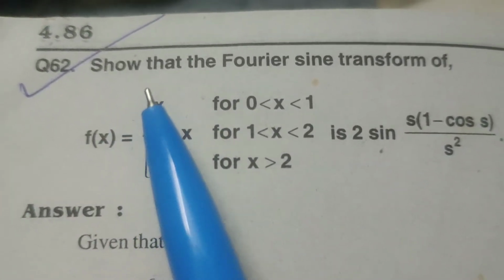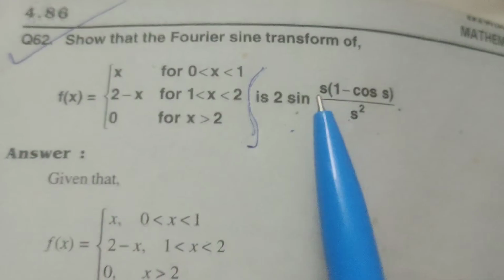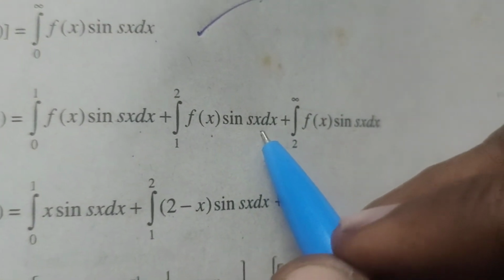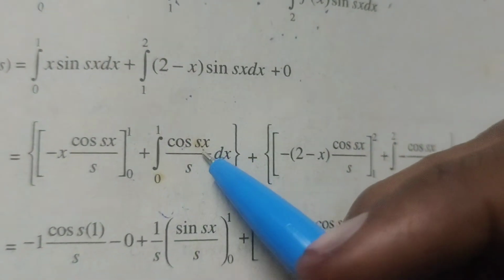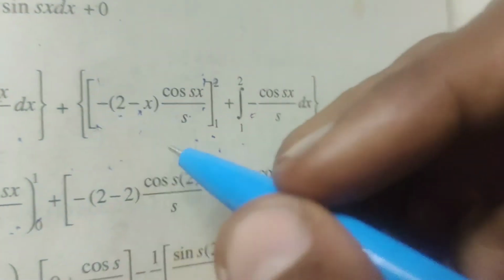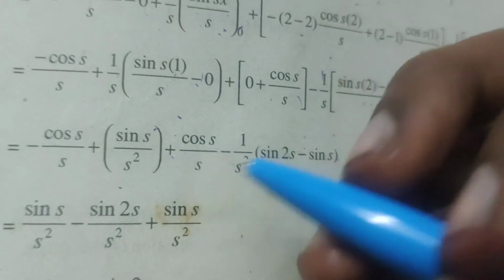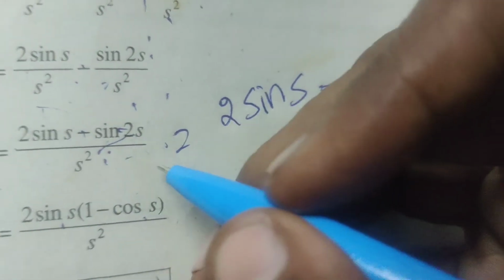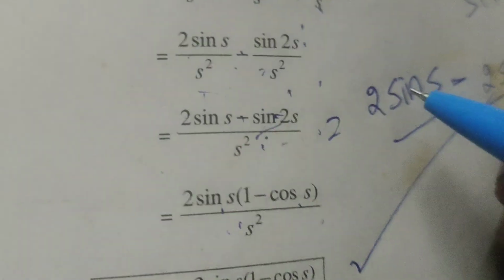Find out fourier sine transform